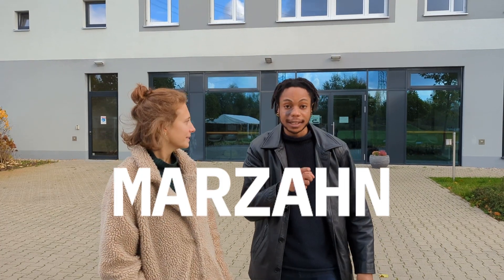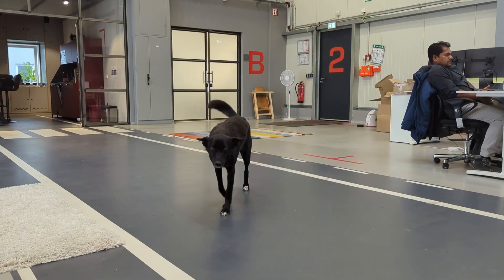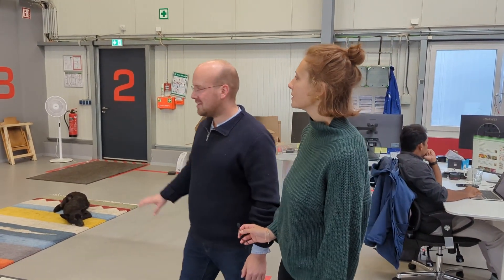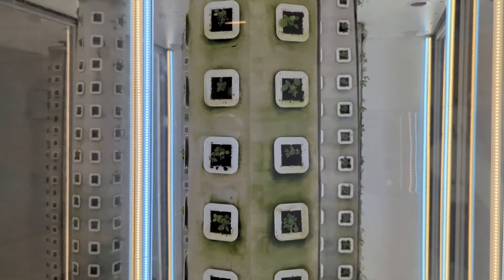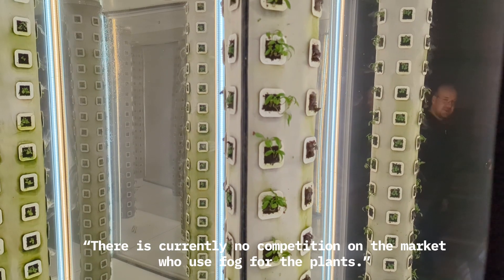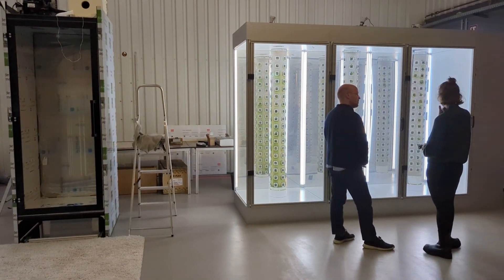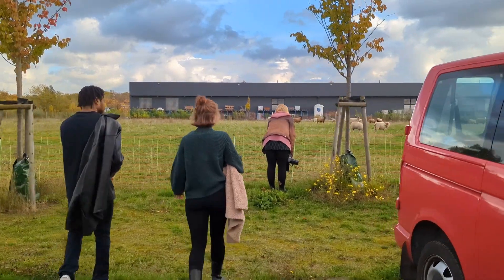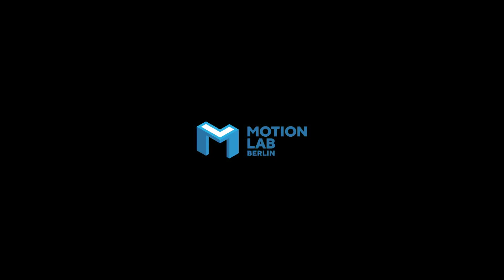Interview with Lite+Fog in Marzahn / The world's first vertical farming startup that works with fog!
We open a second location in Marzahn and visited one of our startups that is already there. Lite+Fog does vertical farming with ... fog! Watch our new video and meet Lite+Fog CEO Martin who tells us about their technique & office in Marzahn.

From next year onwards we will have offices, a maker space, and a co-working space available in Marzahn, our second location.

Motion...who?!
⚙️ MotionLab.Berlin is a hardtech innovation hub & maker space in Berlin. We offer exclusive access to high-end machinery and prototyping in combination with office space, coworking and community. From maker and artist, to startups and investors, this is the place where innovations happen.

🛠 With access to our 3D printers, CNC milling machines and lasers, we give your hardware idea the optimal environment for a successful realisation. Bring your idea. Make it real!